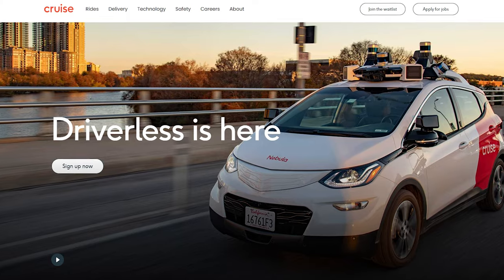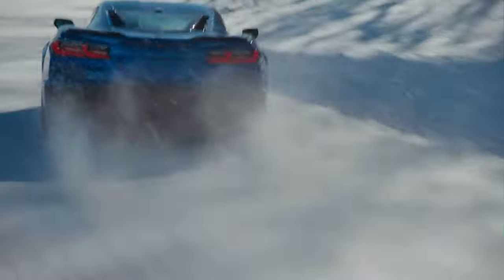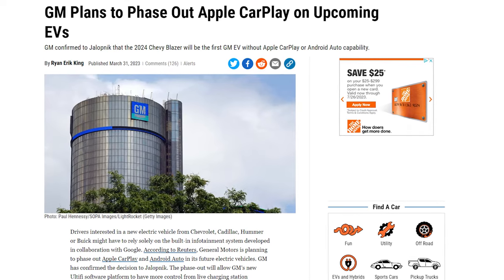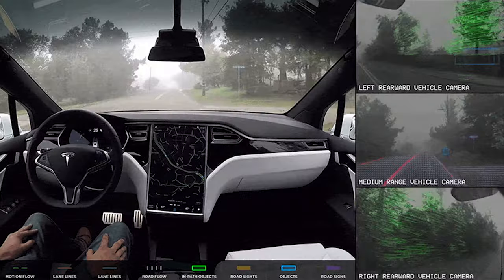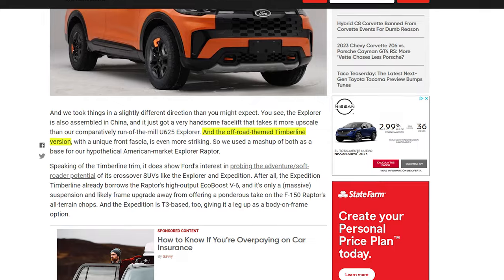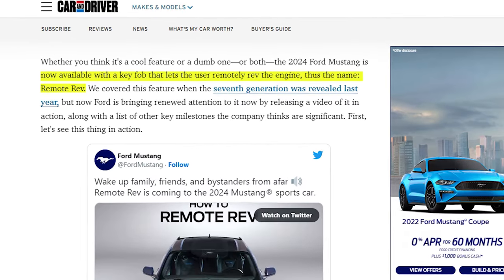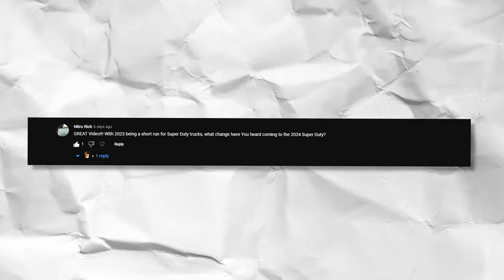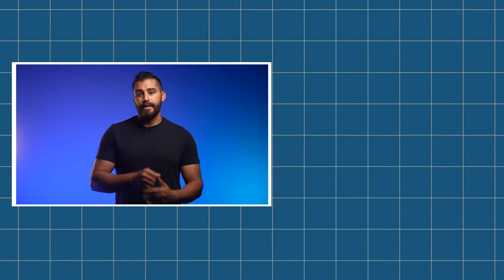2026 FORD MUSTANG RAPTOR LEAKED?! 2024 Lincoln Nautilus's 48-Inch Screen, Ford Mustang's Remote Rev!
BIG NEWS TODAY!!

The 2024 Lincoln Nautilus arrives with a interior 48.0-inch display extending across the dashboard and a touchscreen! New hybrid powertrain, turbocharged 2.0-liter four-cylinder working with an electric motor For combine of 310 horsepower.

Renderings of the designs of Raptorized Ford Explorer for off-road family SUV and speculations of the 2026 Ford Mustang Raptor!

2024 Ford Mustang's 'Remove Rev' goes up to 5,000 RPMs so it make it easier for you find your car!

GM and Google is working together for self-driving driverless super cruise project!